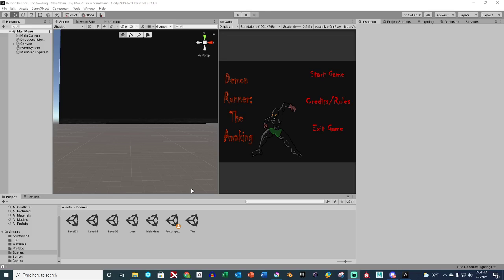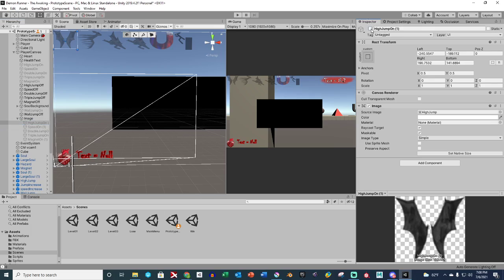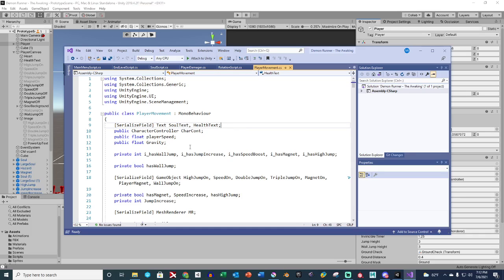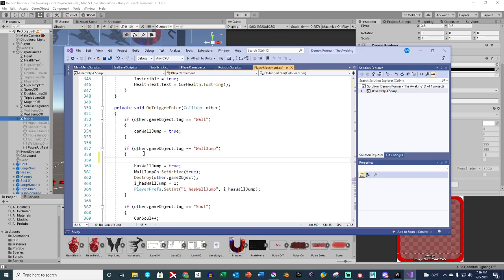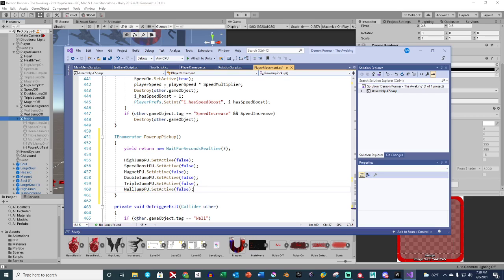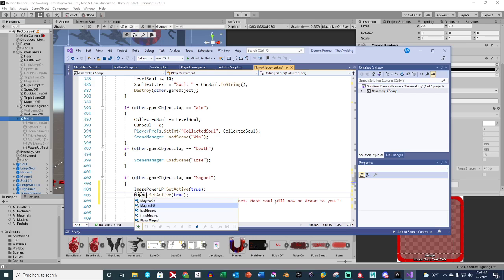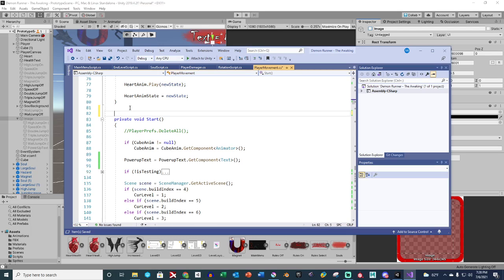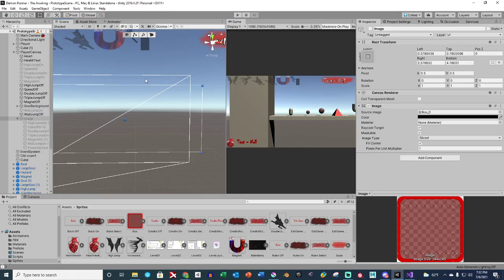Creating powerup UI display.